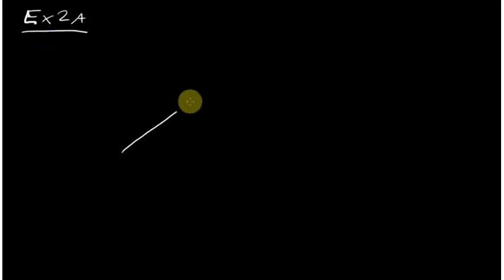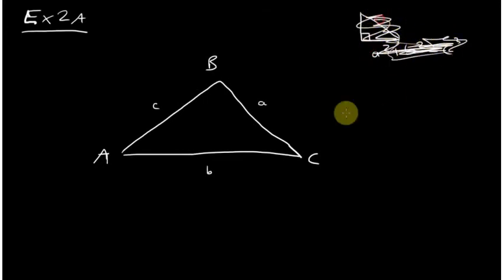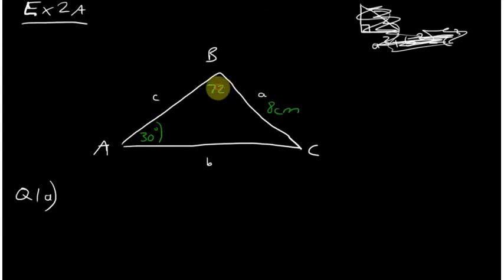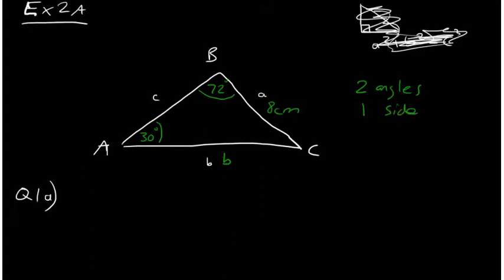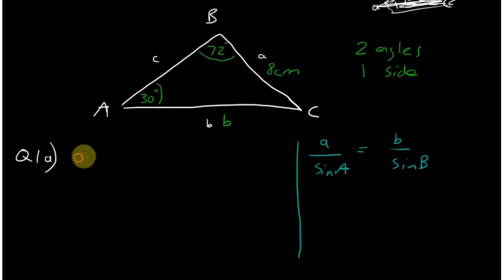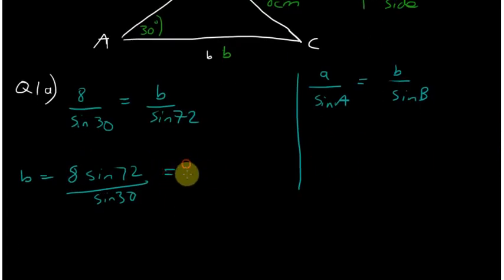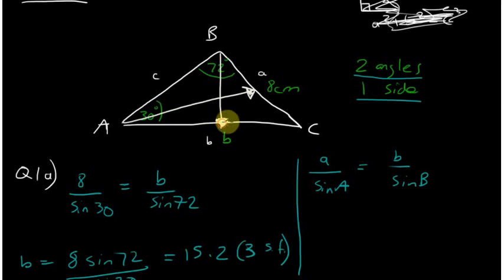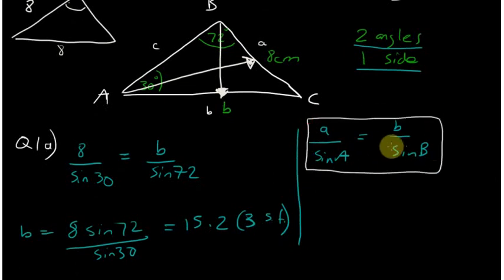The Sine Rule Ex(2A) Q1(a) C2